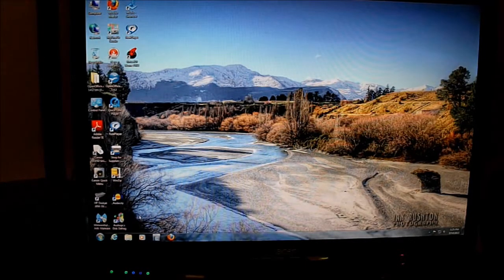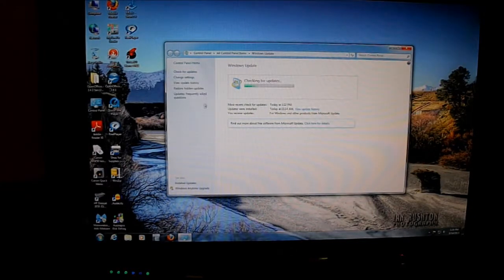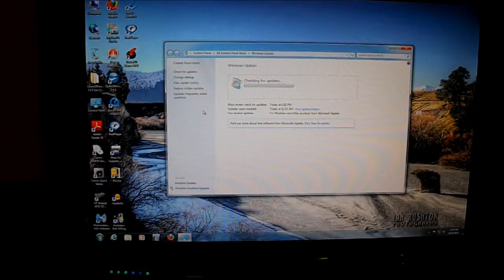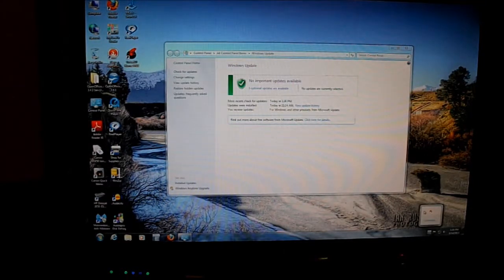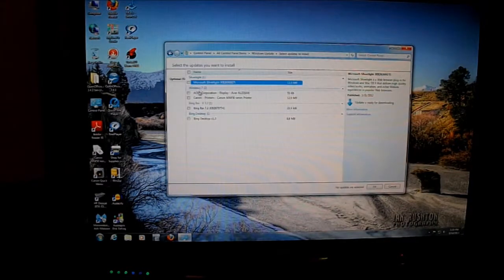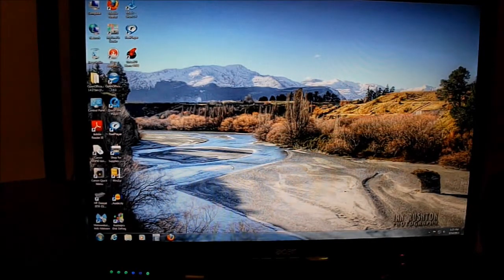How to do Windows Update Yourself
The title say's it all. I am amazed at the number of people out there that can tap their little smartphone screens away, but they don't know how to do this or that they even need to know how to do this. Automatic updates are great, but I've worked on a lot of systems that have that turned off and have had no updates done since they were brand new. Sad but true, this video is needed out there.